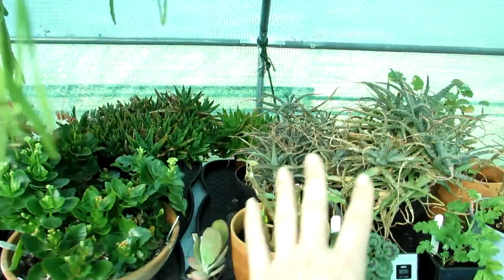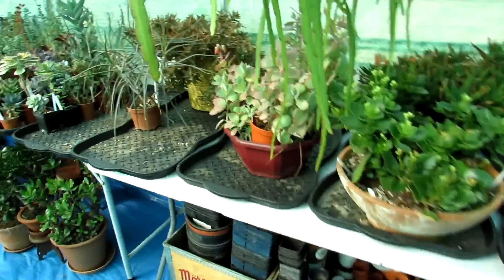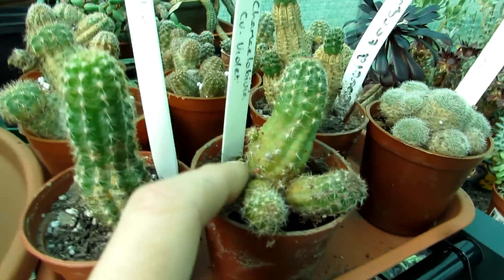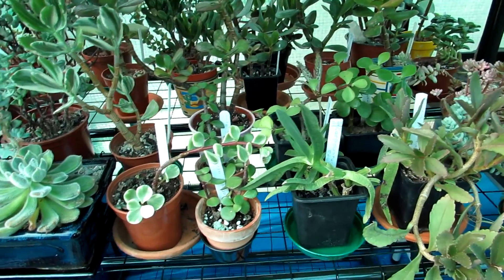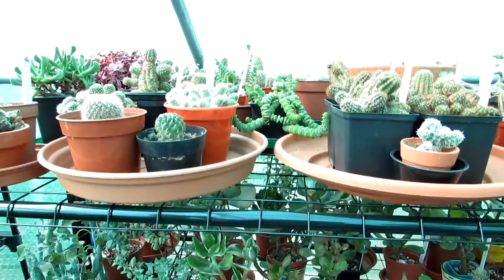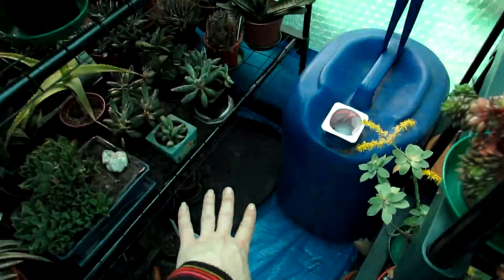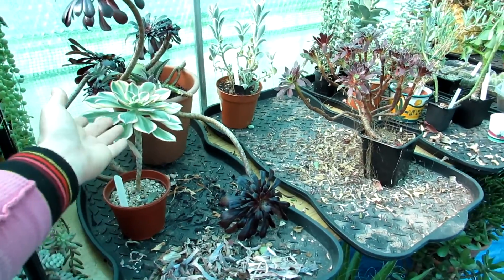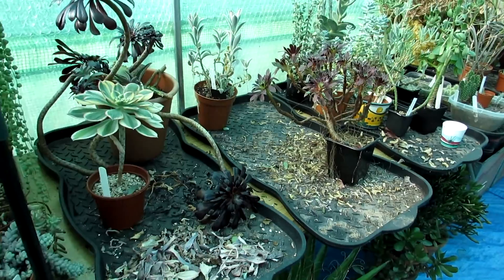Re arranging Cacti & Succulents onto the new Plant Stand in the Polytunnel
Hi Guys :-D In this video I re arrange Cacti and Succulents onto another new plant stand in the polytunnel to make lots more space in the polytunnel :-D